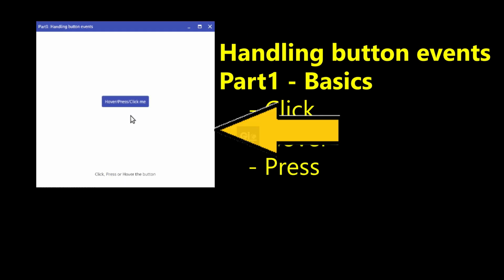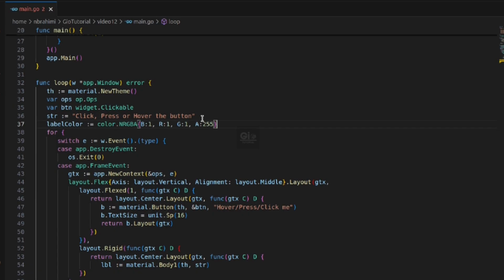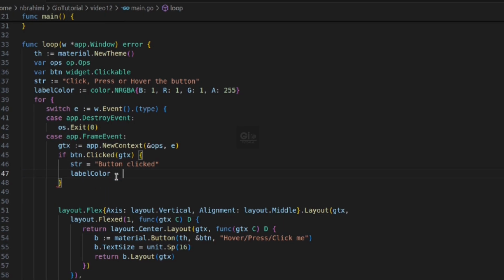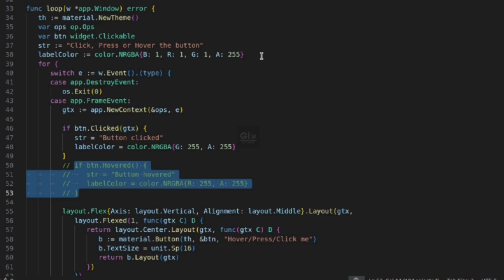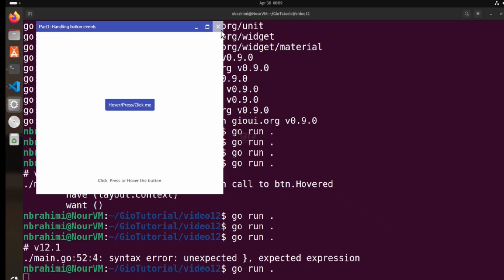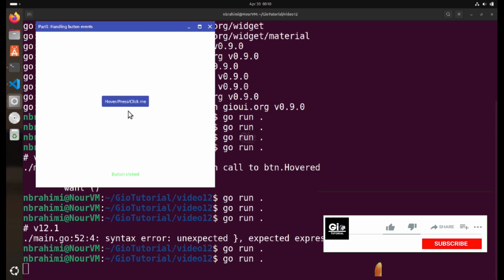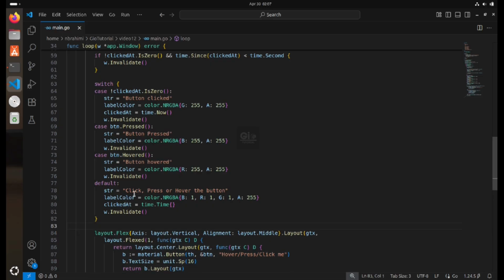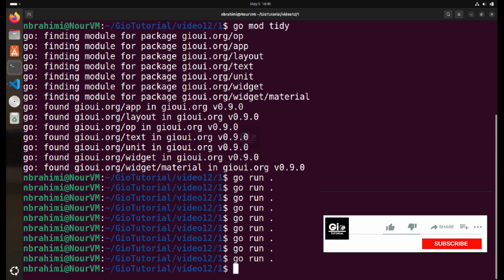Gio Tutorial Video 12: Handling Button's Events. Part1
In this video, we’re going to learn how button events work in Gio using Go.
We’ll build a simple UI with a button and a label, then make the label react to different button states like hovering, pressing, and clicking.
This is a small project, but it introduces an important part of Gio development: handling user interaction and updating the UI based on events.
We’ll also see how Gio exposes button states, how event handling fits into the frame loop, and how to keep the code clean and idiomatic.

TIMESTAMPS
0:00 - Introduction
0:40 - Laying out the button and the label in the window
2:26 - Catching a button click
3:05 - Catch a button hover
4:05 - How to reset the message after a click
6:37 - Check for hover and press
7:58 - PD why the text is not resetting